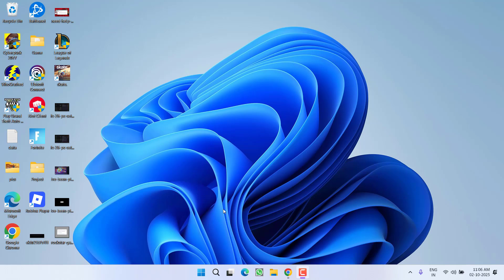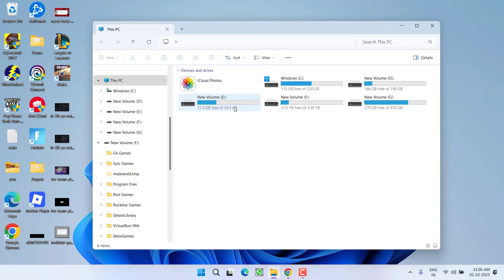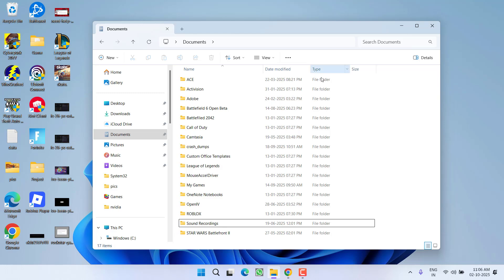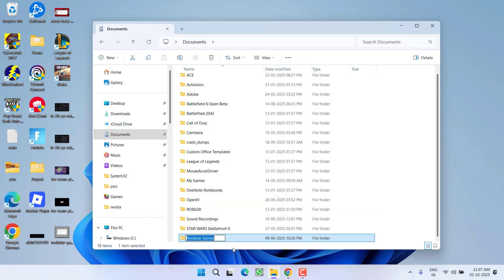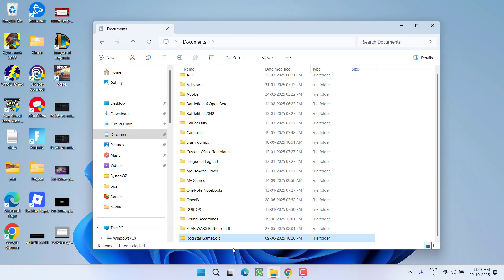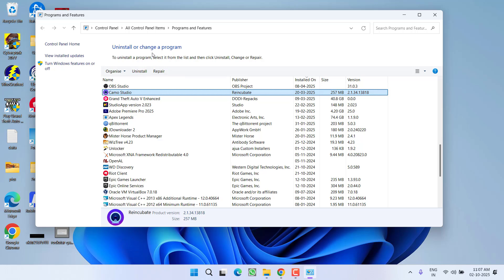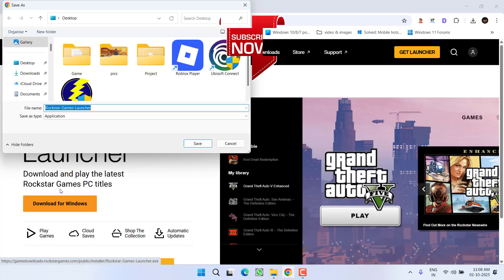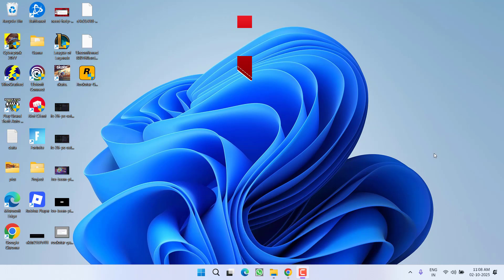Rockstar games launcher freezing and not responding error Fix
Fix Rockstar games launcher freezing at startup or getting not responding error while launching the gta 5 game in your windows pc

00:00 Introduction
00:13 Method 1 by using the documents folder and onedrive
01:11 Method 2 by fixing onedrive issue using launcher installer